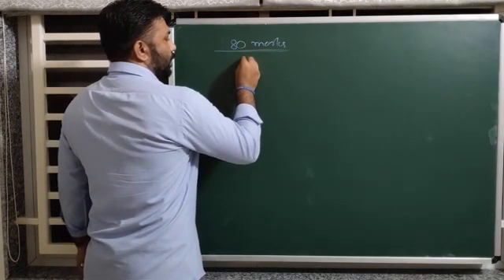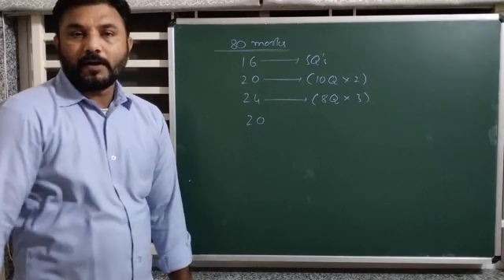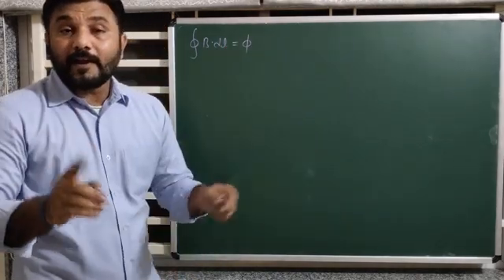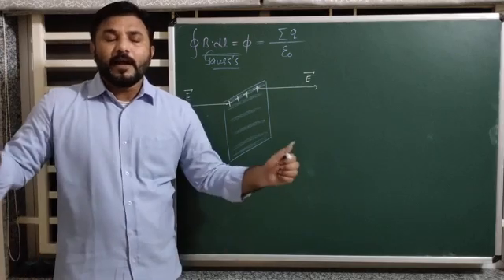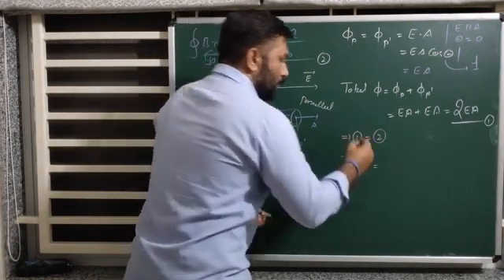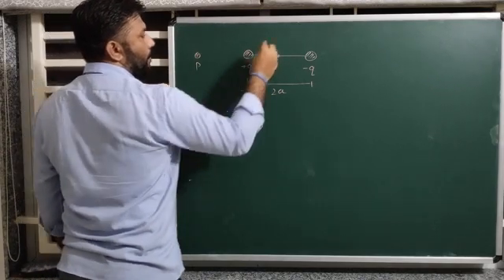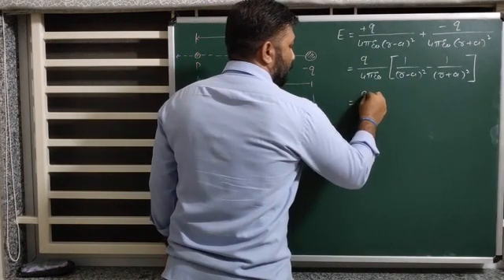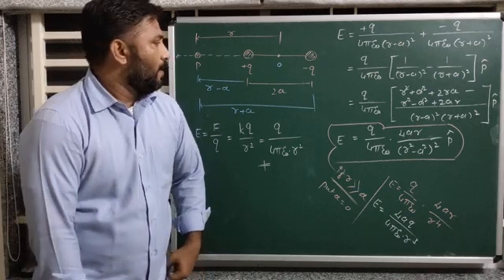STD-12#physics(eng.med)video-68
Information about UNIT TEST & 2, THEORIES OF CHAP-1